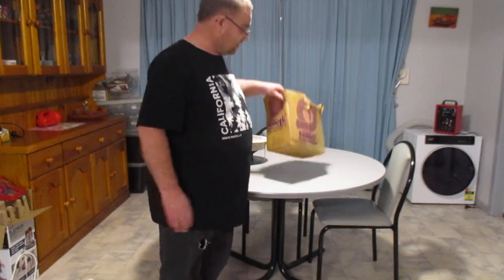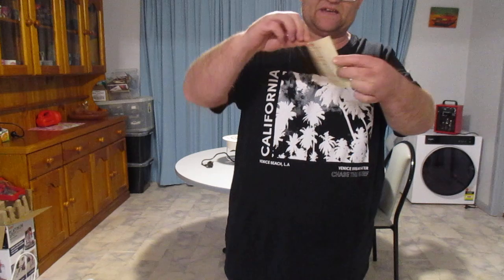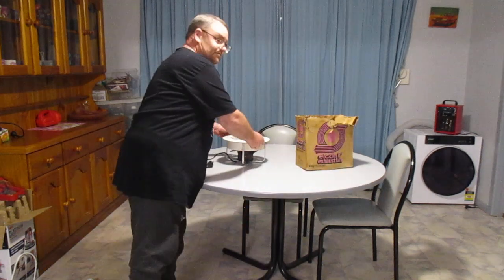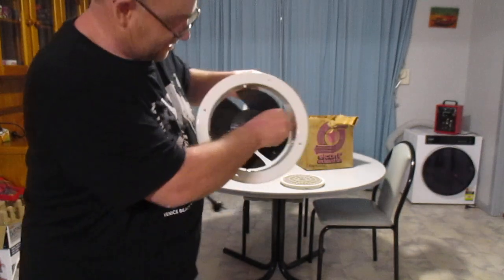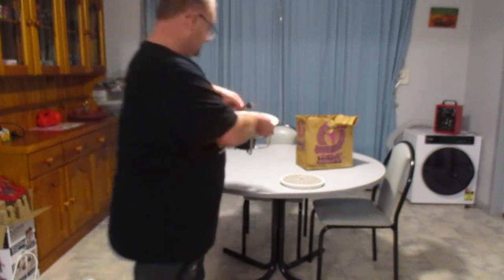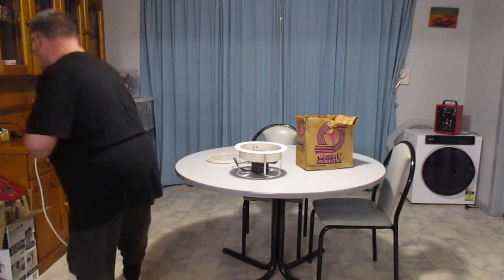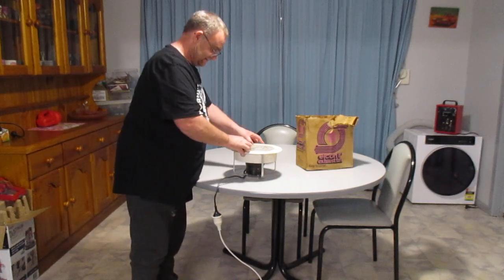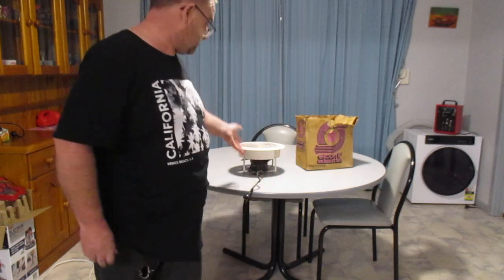vintage elcon bathroom exhuast fan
me showing off my vintage bathroom / kitchen exhaust fan from the late 1960s and early 1970s